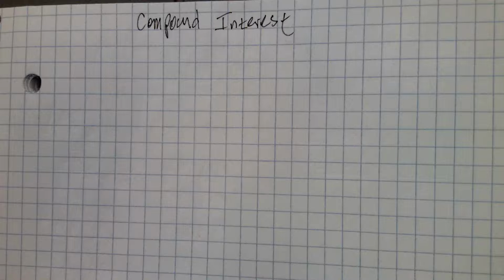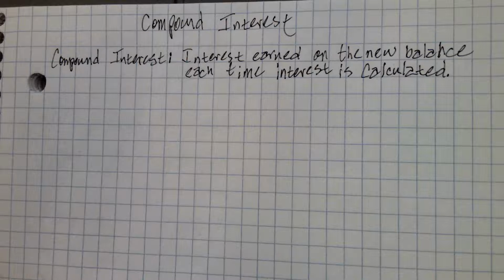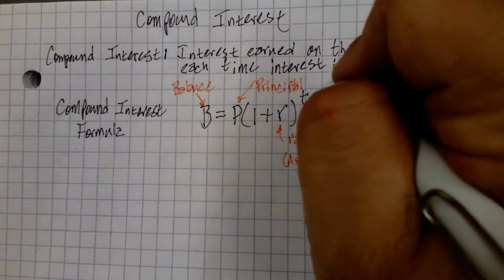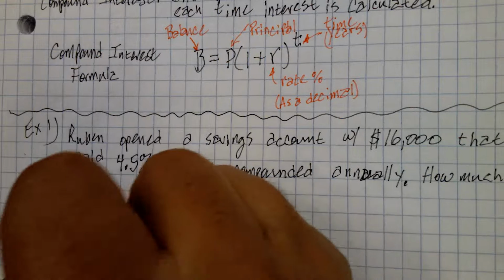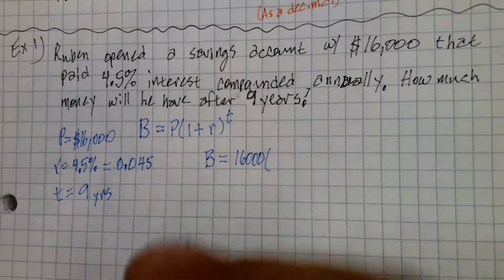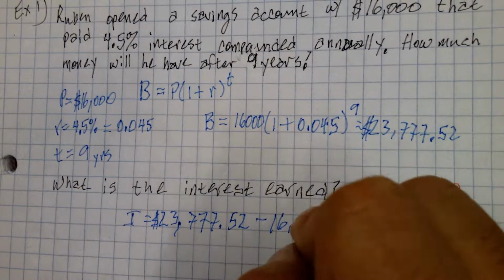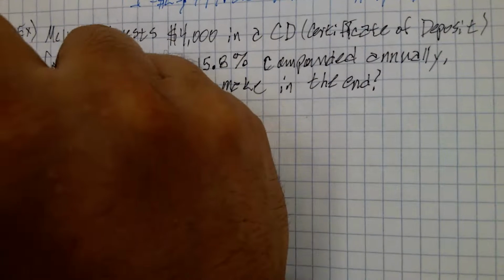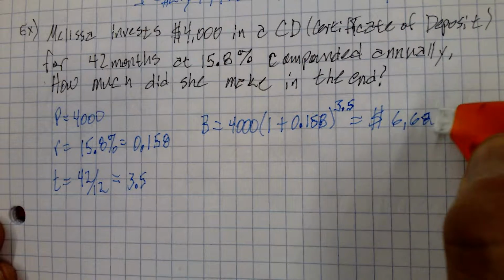Compound Interest (ACC Math 7 11/14/22)